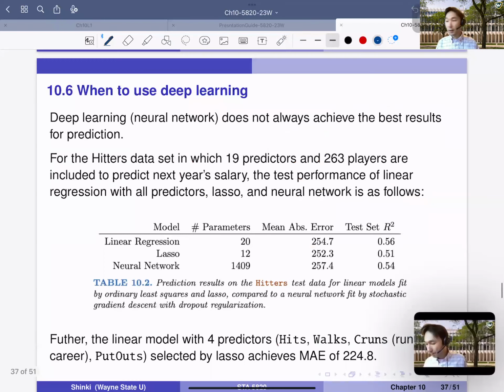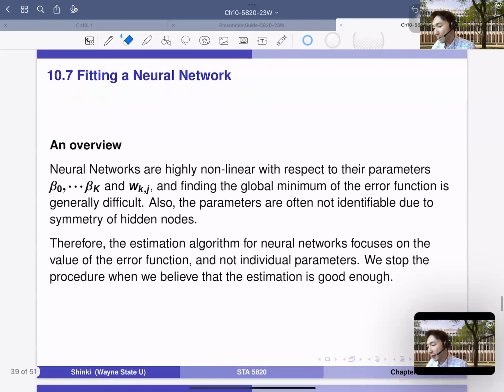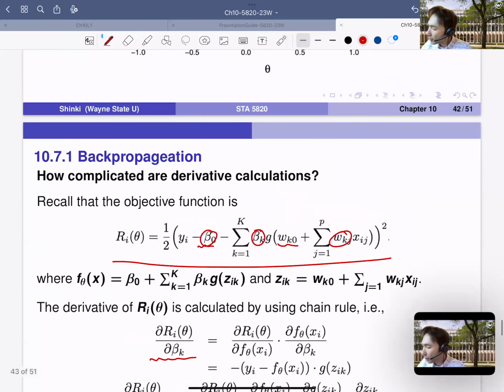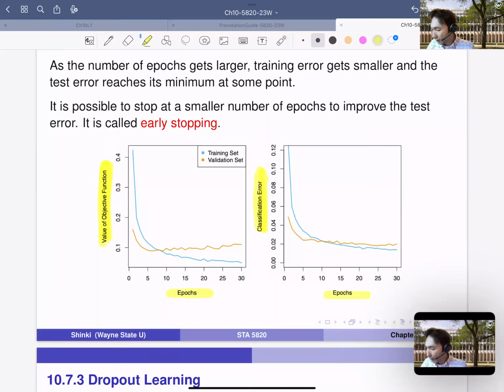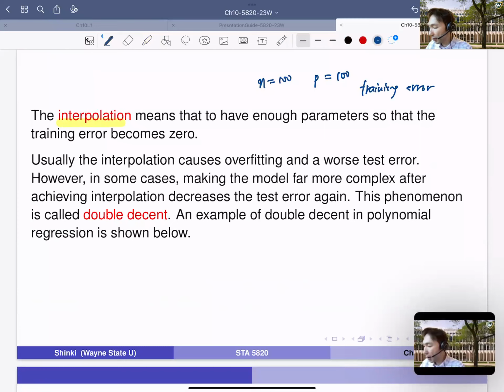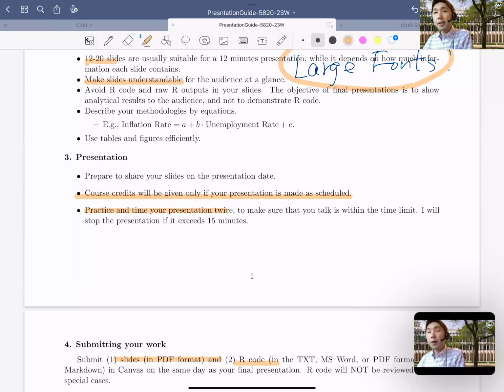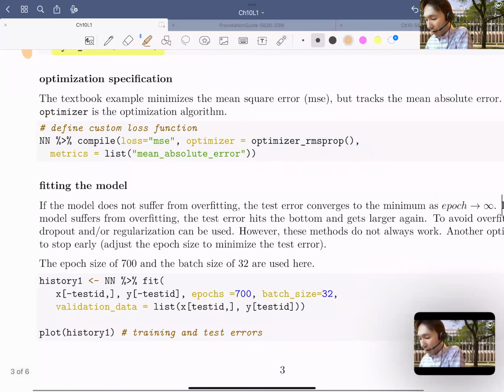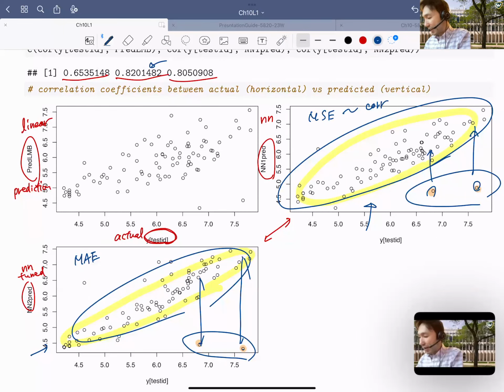S5820-04-12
Chapter 10 Deep Learning - Slides 37-50
A Final Presentation Guide
Chapter 10 Lab 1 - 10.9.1 A single layer network on the Hitters Data